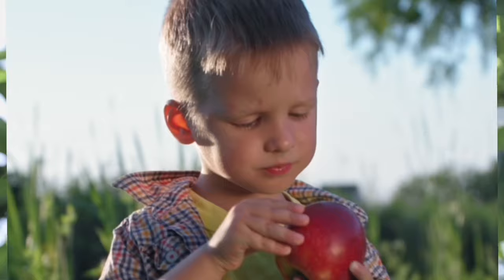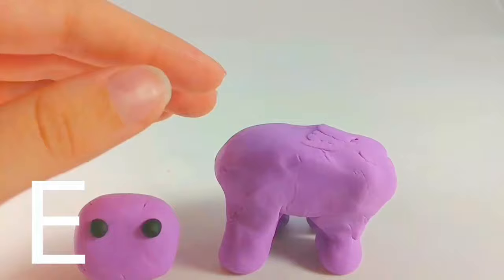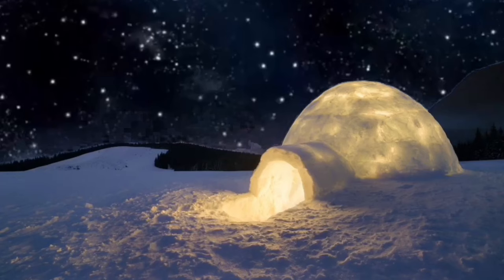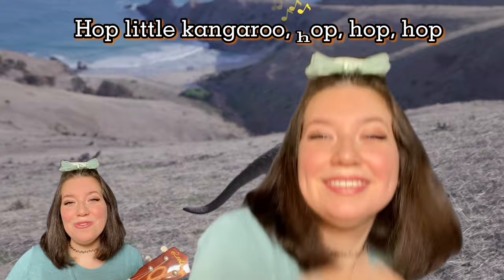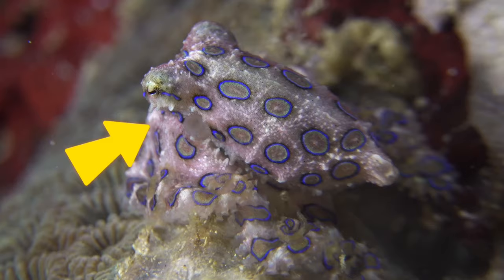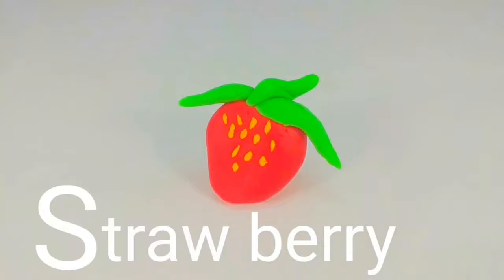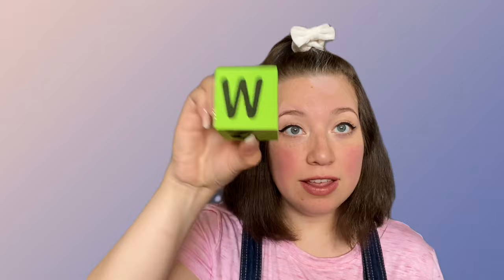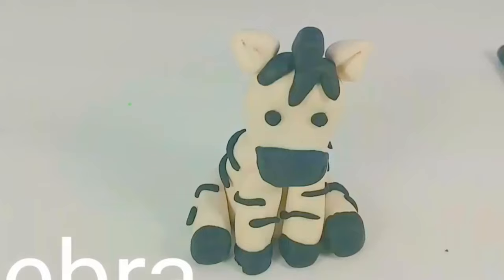Learn The Alphabet, Letters, Phonics Song | Toddler Learning Video | Letter Sounds | Speech | ABCs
Learn the Alphabet with me! Baby toddler learning video. With letters, phonics songs, and activities!